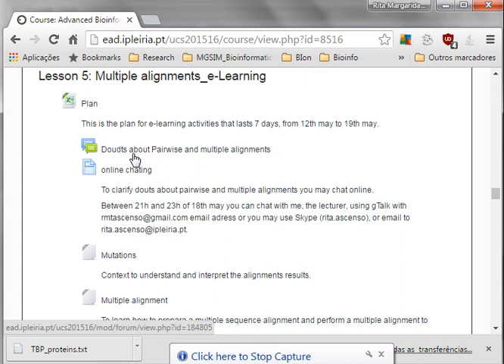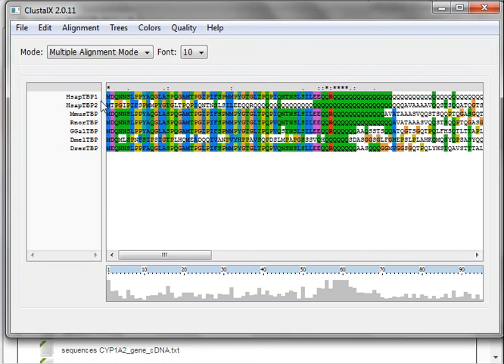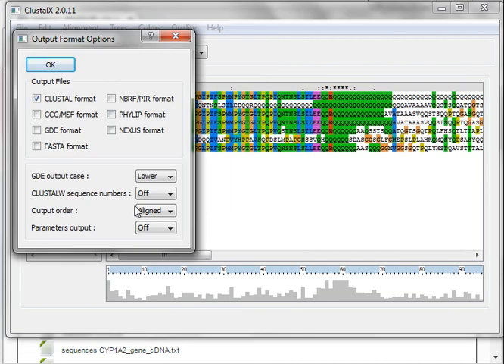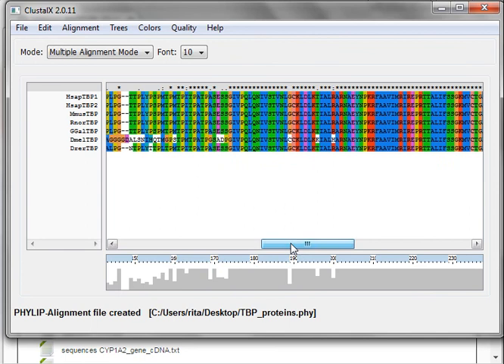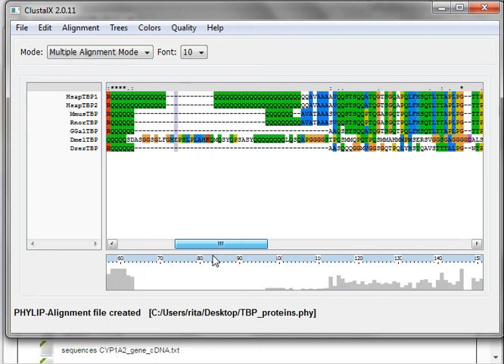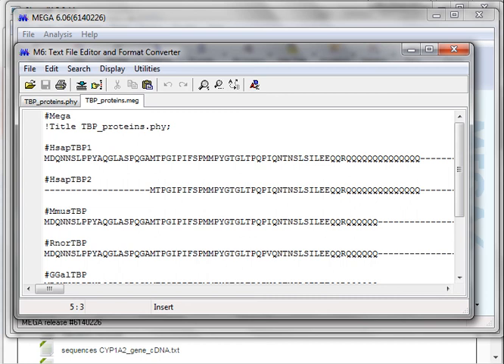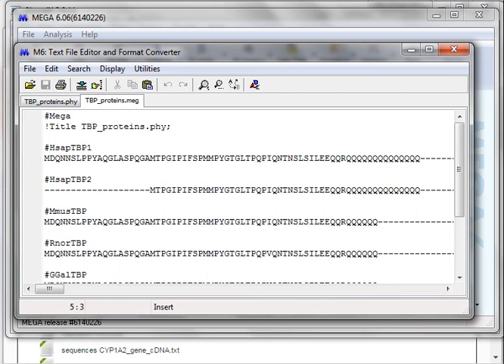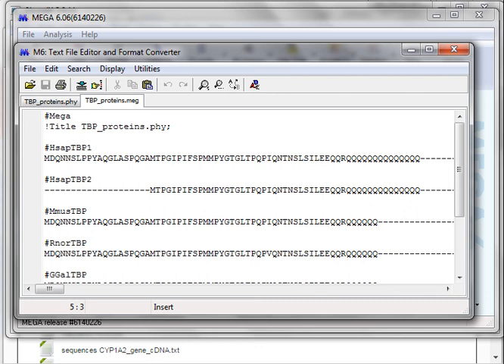ClustalX+MEGA eng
Lesson 5 and 6 practical exercises